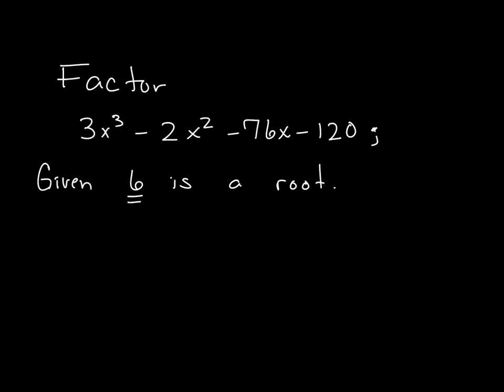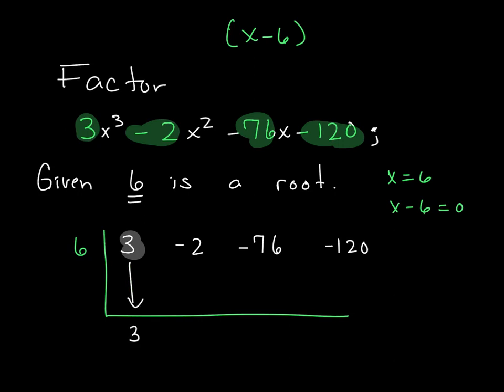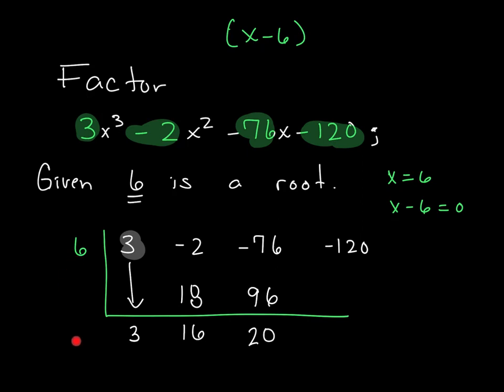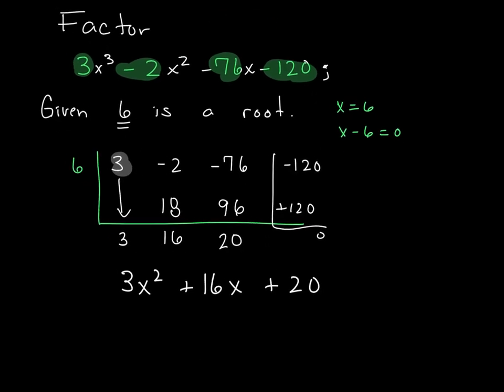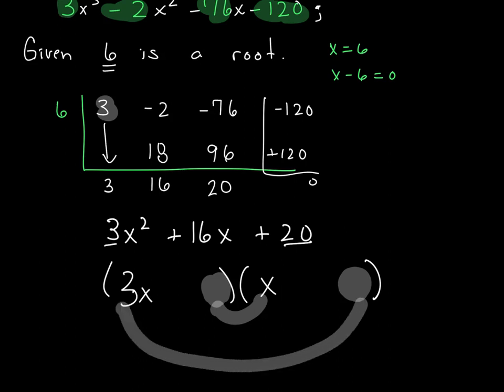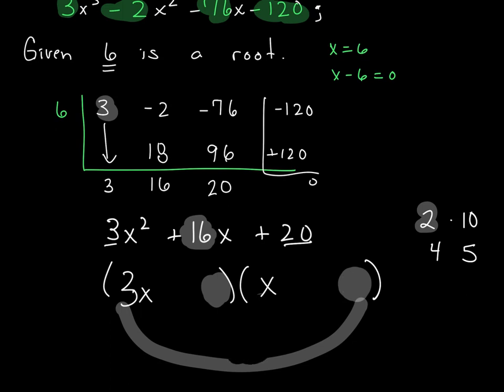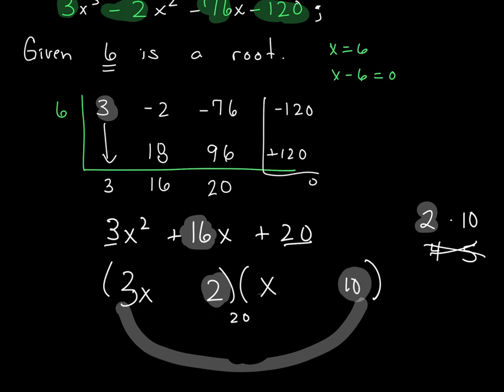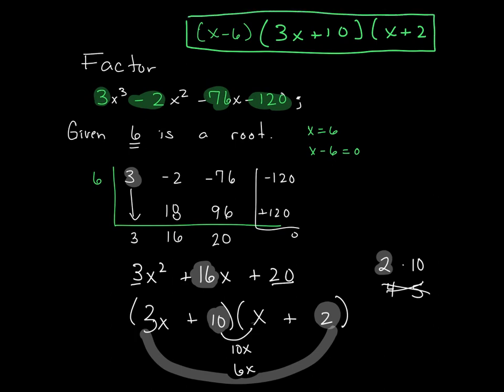Factors of a polynomial using synthetic division and factoring